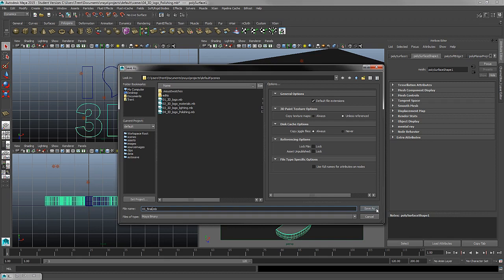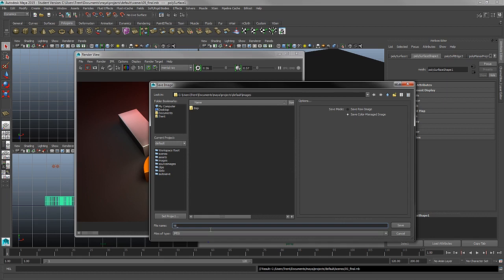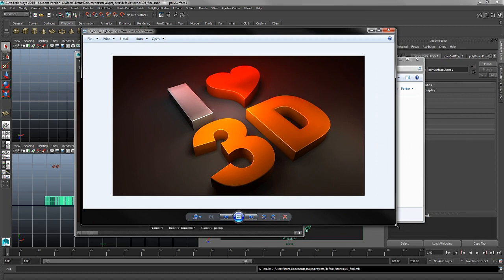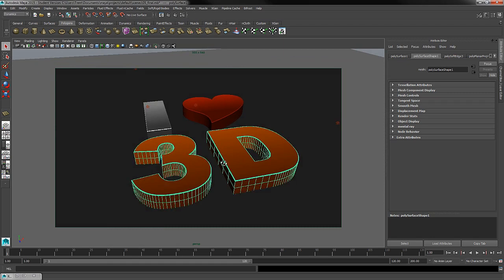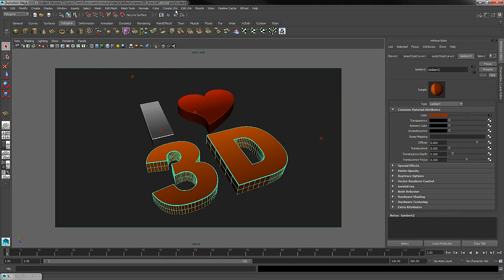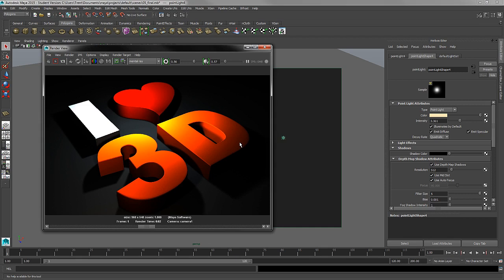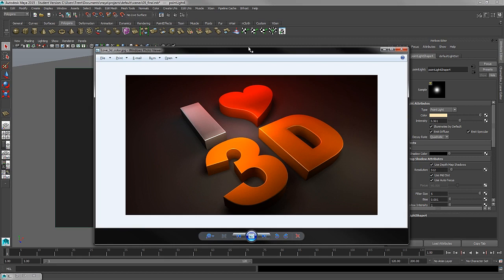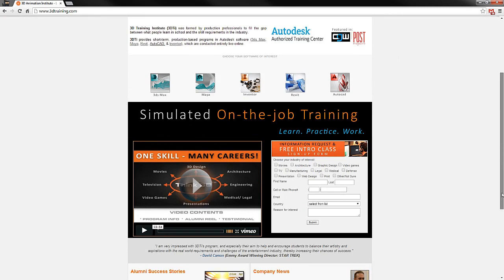Lecture 13: Save Scene & Render File | 3D Logo Design using Autodesk Maya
Maya Quick Start Program is designed for beginners who are looking to explore 3D as a future career option.

Skill level: Beginner Level
Students: 27644
Languages: English
Captions: Yes
Lectures: 14
Video: 1.5 total hours

Welcome to 3DTraining.com's Quick Start Video Series: If you are a beginner looking to learn Autodesk Maya, these videos will give you a quick overview of the software to help you decide if you seriously want to pursue a career in 3D.

In this project-based course you will learn:

Autodesk Maya's Core Interface and Navigation
3D Workflows (modeling, materials, lighting & rendering)
Design your own 3D Logo and get started towards your 3D career!
After this course, you will have created a personalized 3D Logo that walks you through step by step how to work on a project from start to finish such as modeling, materials, lighting & rendering.

Included in this course is a link to download the 30 day trial version of Maya (Courtesy of Autodesk) and approx 60 minutes of training video provided by 3DTraining.com. The average student will complete this course in approximately 2-4 hours.

And if you enjoyed your experience working in the software and you are interested in professional training to find work in this field visit our site and sign up for a free one hour intro class for more information.

Also when you visit our site, don't forget to check out our company news page to see how the 3DTraining unique training methodology has helped our students launch a successful career in the 3D industry.

Introduction to Autodesk Maya
Introduction to Core 3D Workflows
Produce a Professional looking Logo
Determine if a 3D Career is right for you
Autodesk Maya Software (30 day trial download link provided)
Who this course is for:
Beginners looking to explore 3D as a career
Hobbyists interested in the 3D field